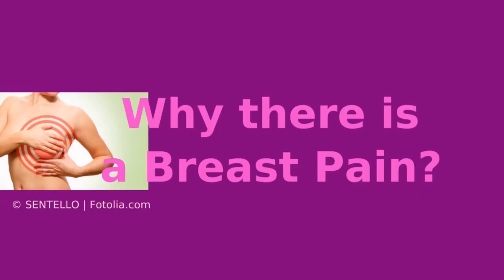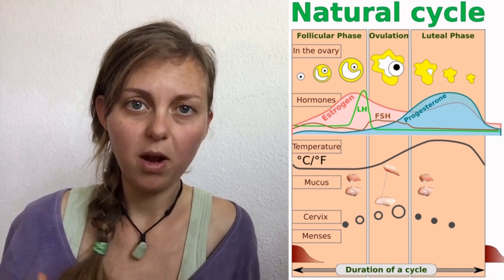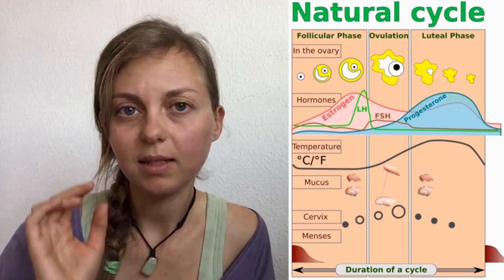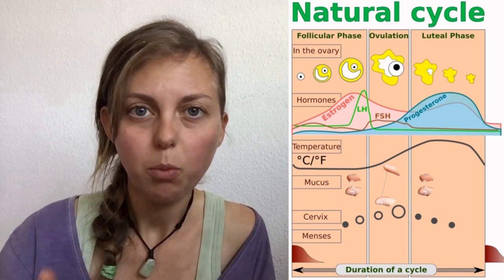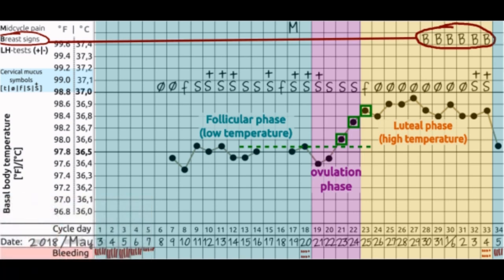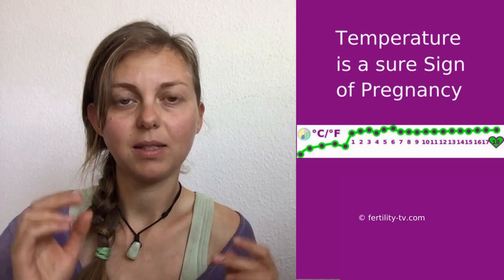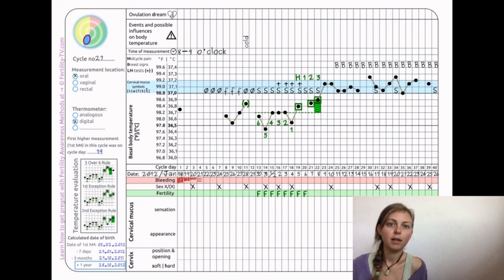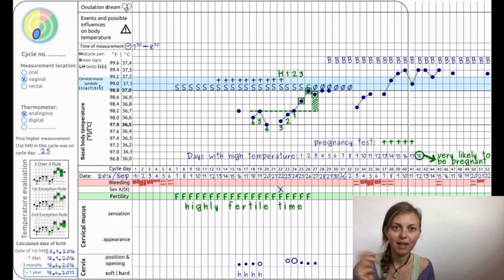What do Breast Pain after Ovulation reveal??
Many women observe slight breast pain after ovulation. What the breast pain can reveal and how you can use it to get pregnant? More Information you will get in my new video!

📖 eBook WHEN AM I FERTILE? The Natural Way To Conceive
⊙ How to learn step by step, the Symptothermal Method and determine the most fertile days
⊙ How to limit ovulation to a few days
⊙ How you can safely detect pregnancy without a pregnancy test, only by body observation
⊙ How to calculate your expected delivery date of your desired child yourself
⊙ How YOU can clearly narrow down possible causes that make pregnancy more difficult
    through concrete cycle diagnostics
⊙ BONUS: Comprehensive exercise book with cycle sheet for printing and more
⊙ BONUS: 10 videos for body observation of ovulation signs
⊙ BONUS eBook: Optimal nutrition for the cycle
⊙ BONUS: eBook Become Pregnant after 35+
⊙ BONUS: eBook 10 Ways to Promote Fertility in Men
⊙ BONUS eBook fertile days determine despite shift work

👩‍🎓Natural conception rates in subfertile couples following fertility awareness training

👩‍🎓Time to pregnancy: results of prospective study and impact on the management of infertility